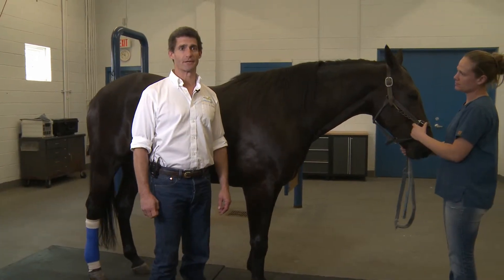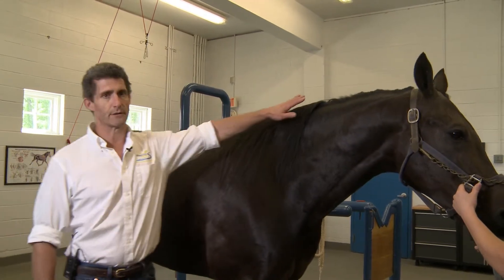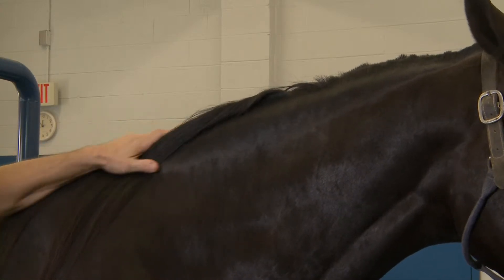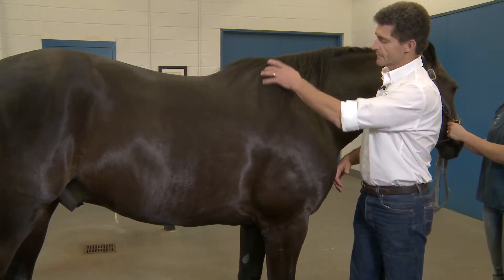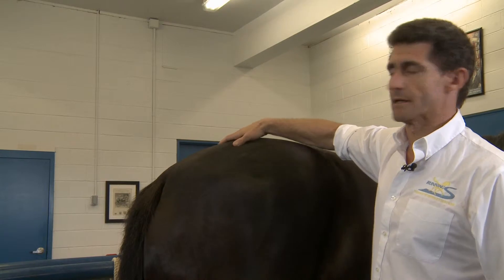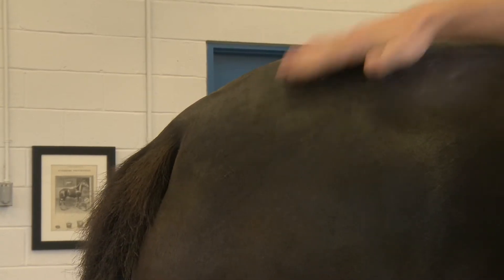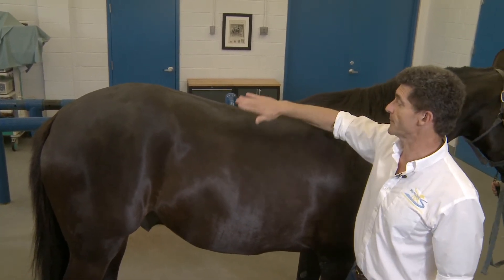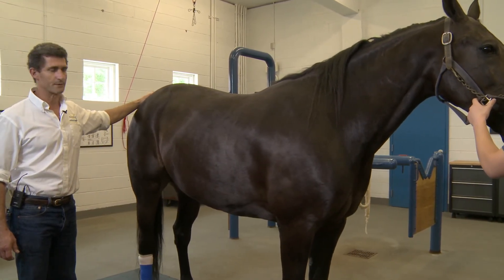How to Visually Assess Your Horse to Estimate BODY CONDITION SCORE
An overview of the basics of the TAMU Equine Body Condition Scoring system to evaluate a horse's weight